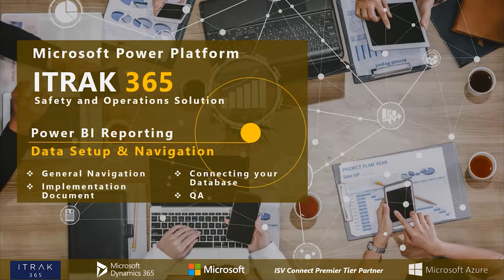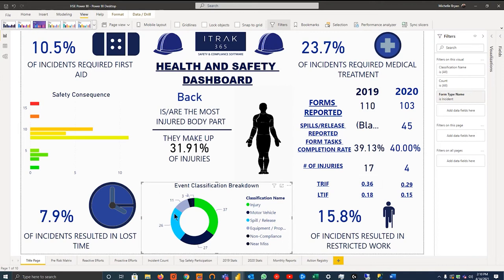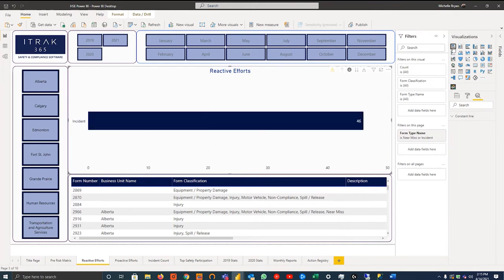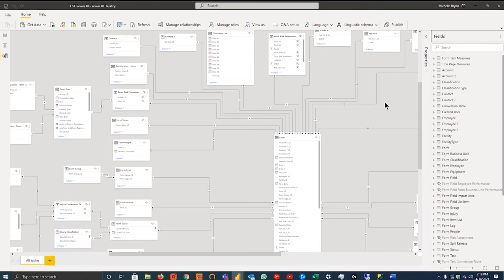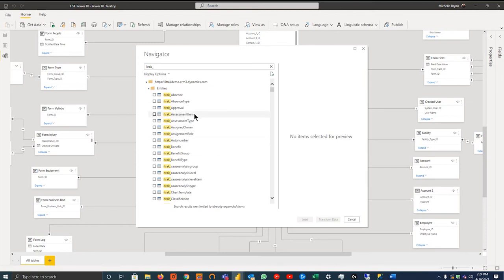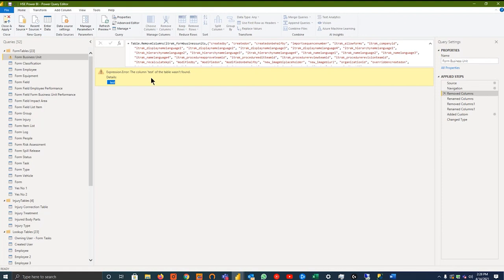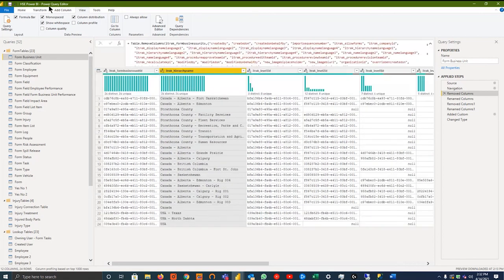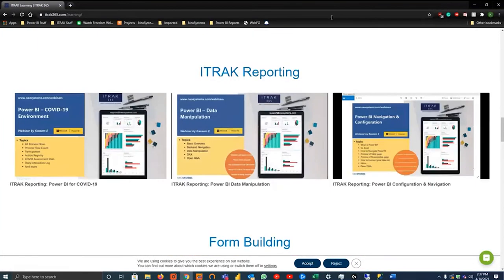ITRAK 365 Power BI Reporting Data Setup Navigation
Topics:
- General Navigation
- Connecting your Database
- Implementation Document
- Q&A